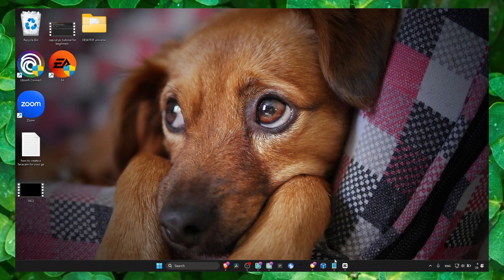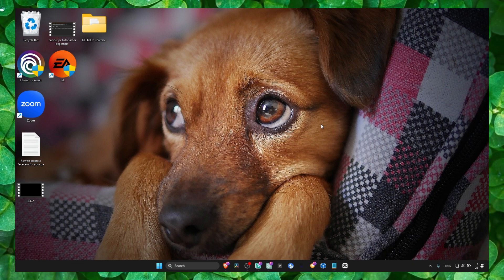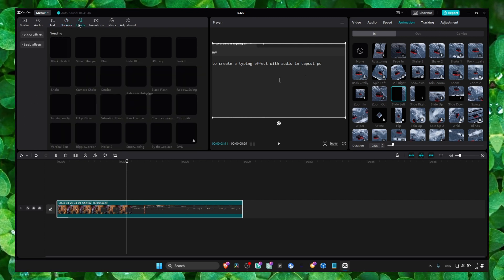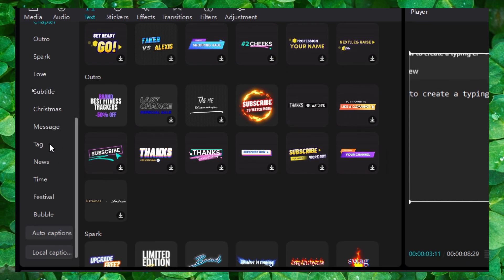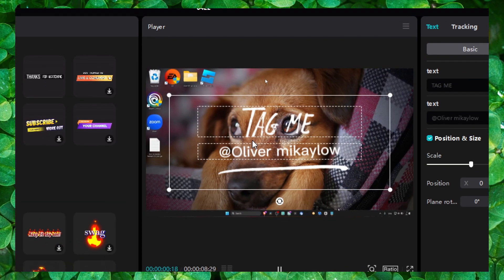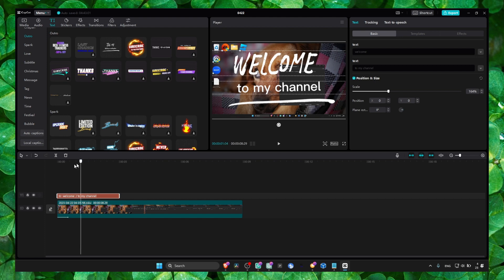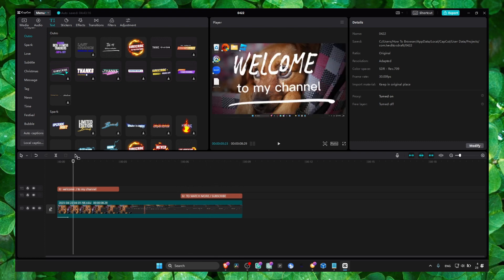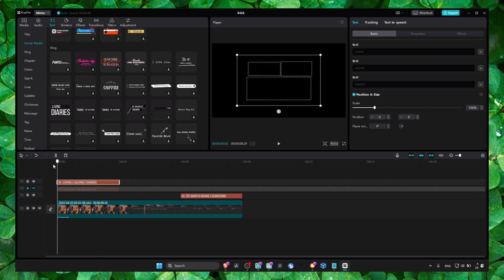Capcut Pc - How To Add Intro/outro To Your Videos In Capcut Pc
In this video I'm gonna show you step by step what you have to do   capcut pc how to add intro/outro to your videos  in  this is a step by step tutorial for   make sure you follow along with me so you don't miss any step